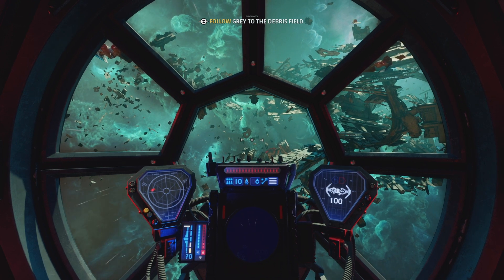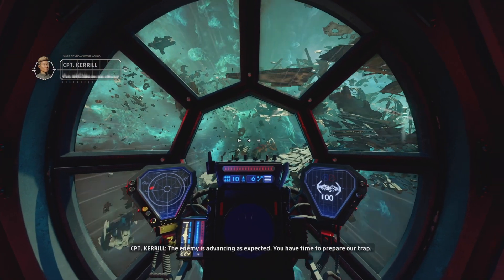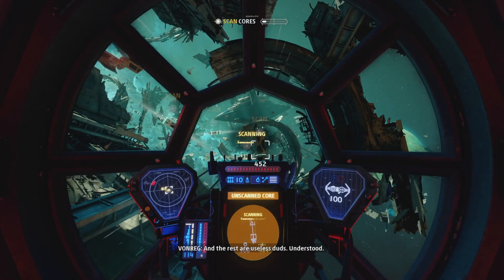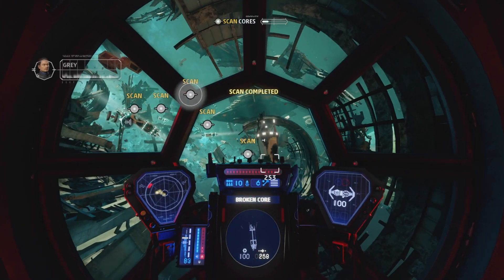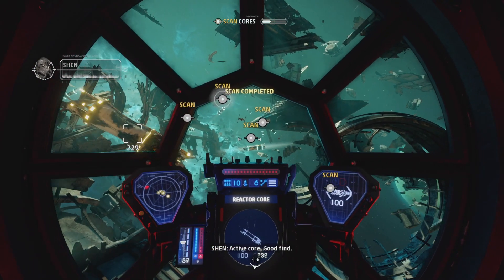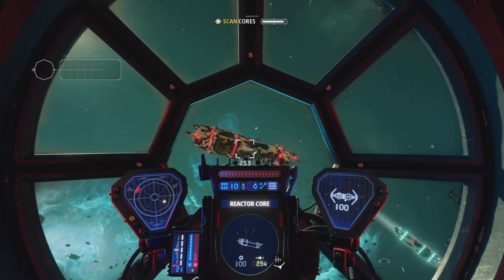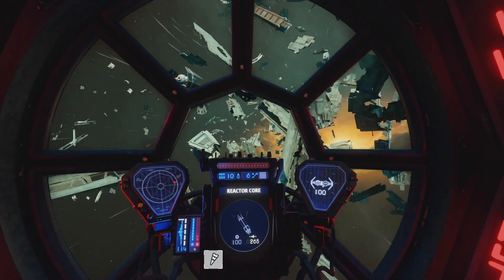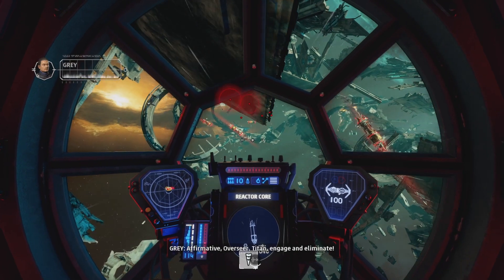Star Wars: Squadrons-Baited Achievement/Trophy Guide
This video will show you how to earn the Baited achievement/ trophy in Star Wars Squadrons.